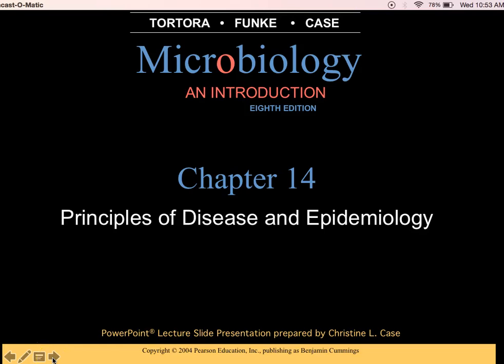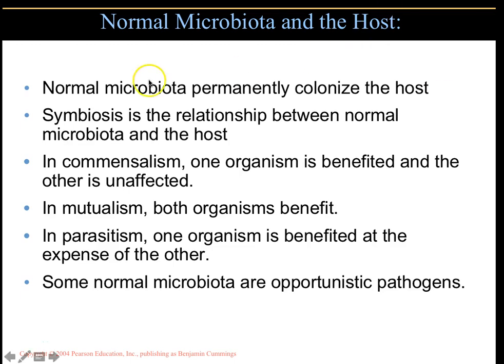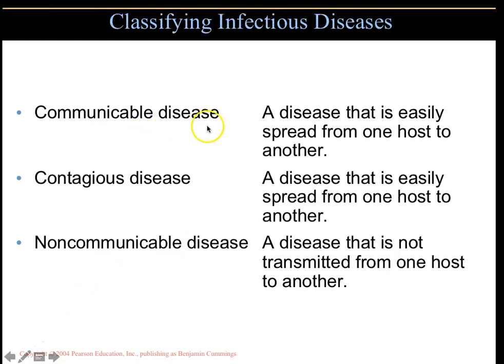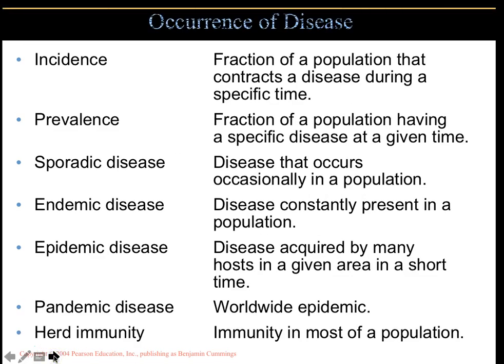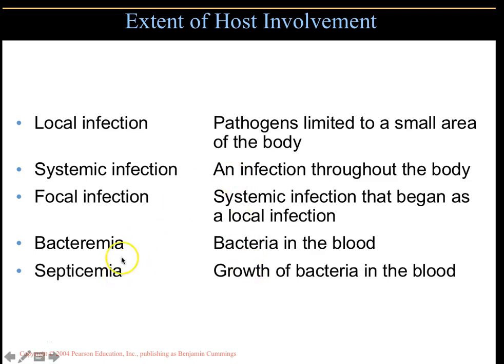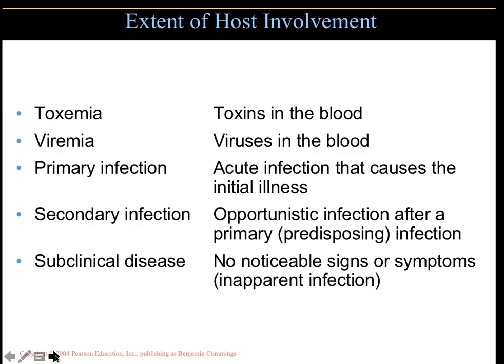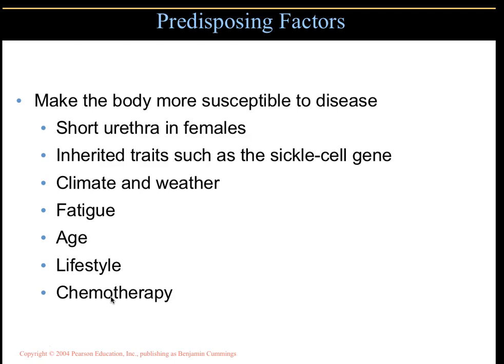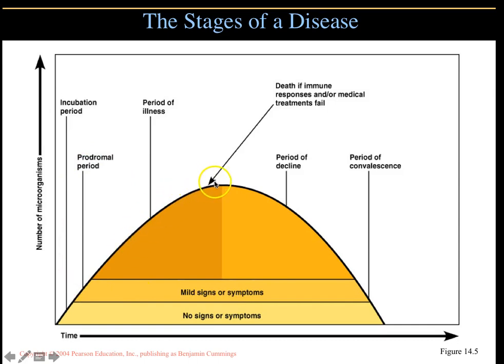Ch14 Principles of Disease & Elipdemiology